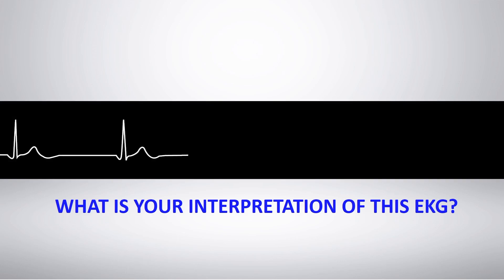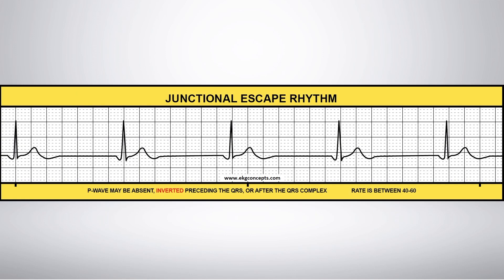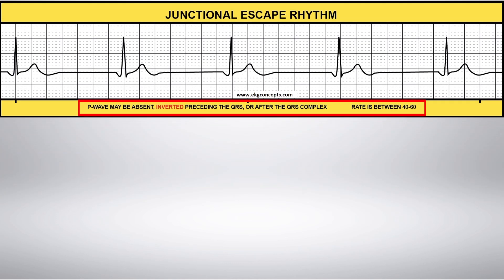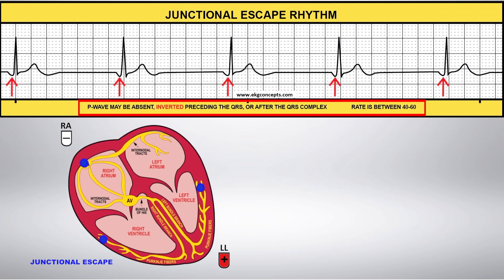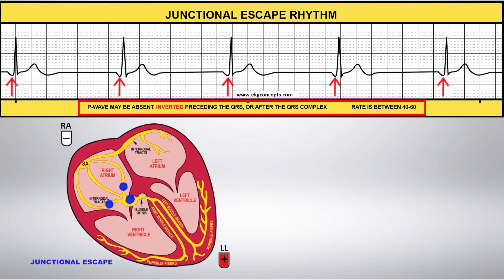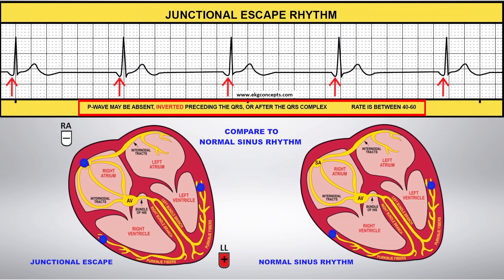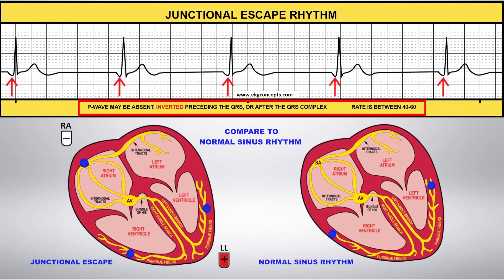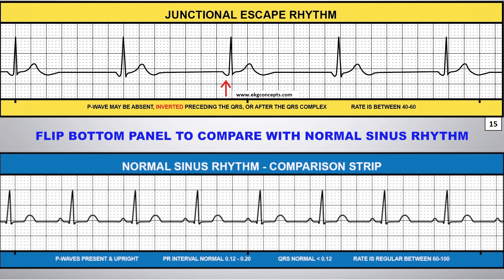EKG Concepts: Arrhythmias Course - Strip 15 of 39